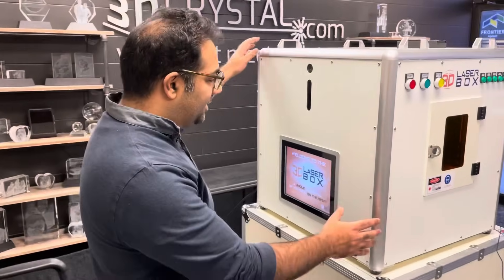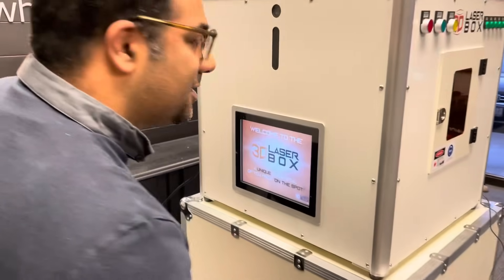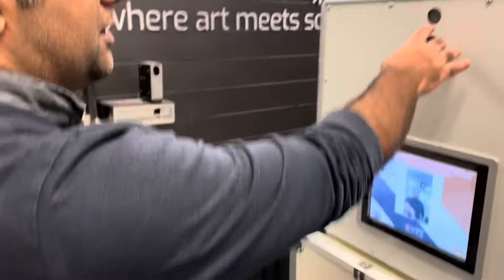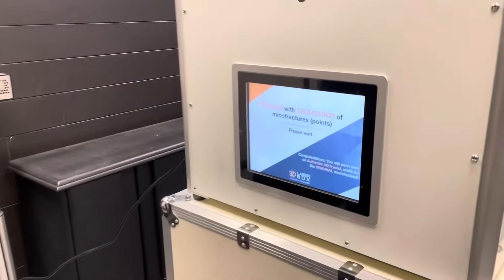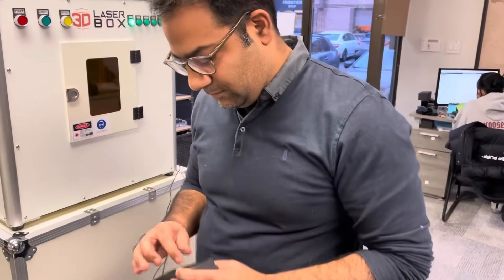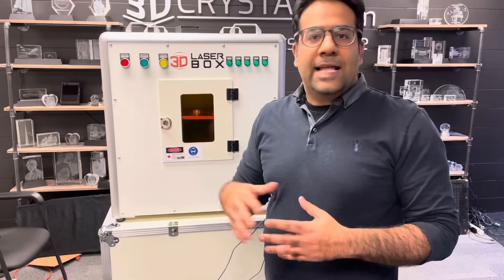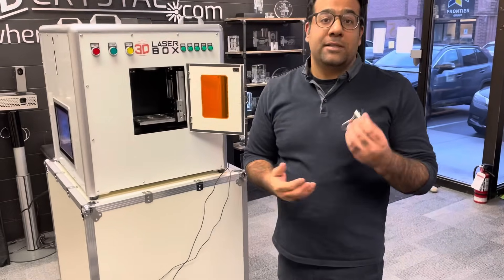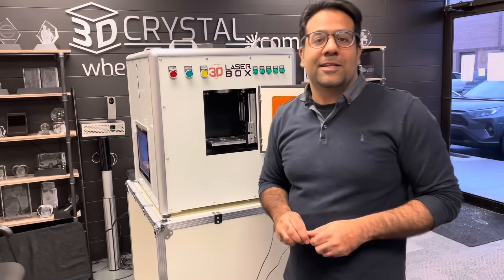3D Laser Box - Tourism / Hospitality machine - 3D Laser Machine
3DLaserBox is a culmination of innovative robotics and software engineering.

Cockpit3D is industry leading software for 2d to 3d Conversion service for the 3D Crystal product.  Inspired and written by Riyaz Datoo, laser operators around the world rely on this software for High Definition output of pointclouds for almost any SSLE laser system manufactured.

Follow: @riyazdatoo_official.